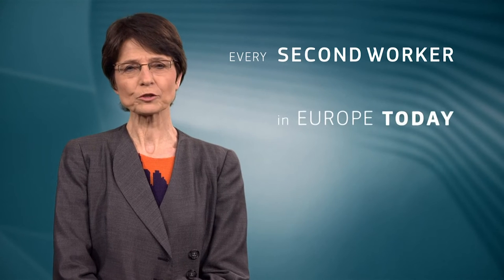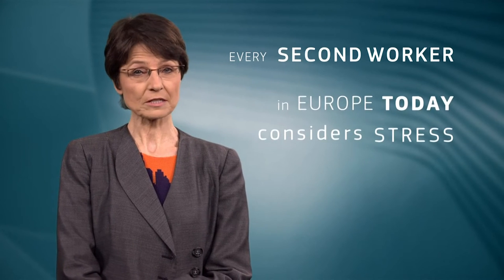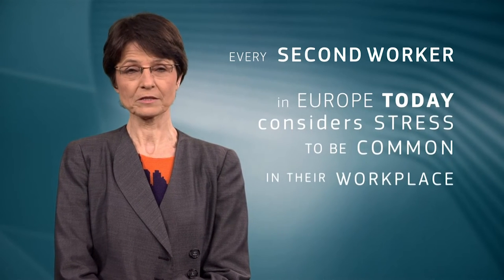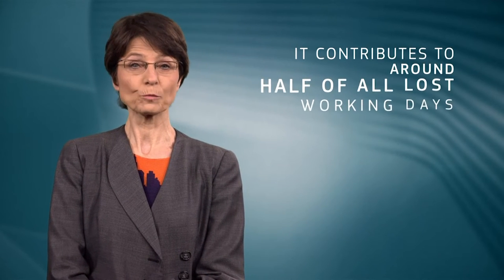Healthy Workplaces Summit 2015 - Opening statement by Commissioner Marianne Thyssen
Marianne Thyssen, Commissioner for Employment, Social Affairs, Skills and Labour Mobility